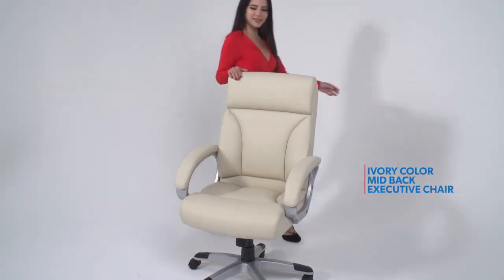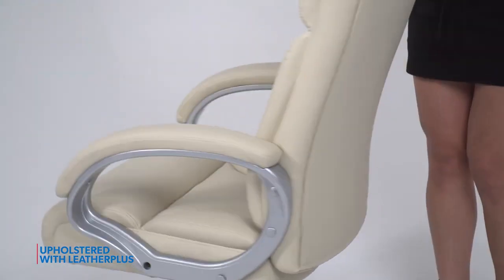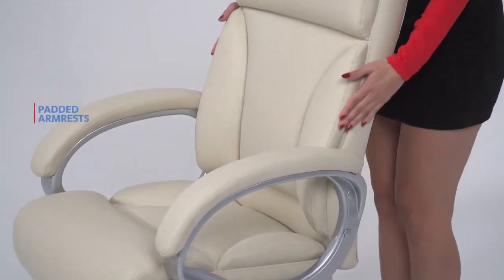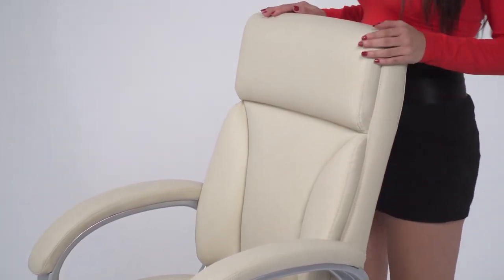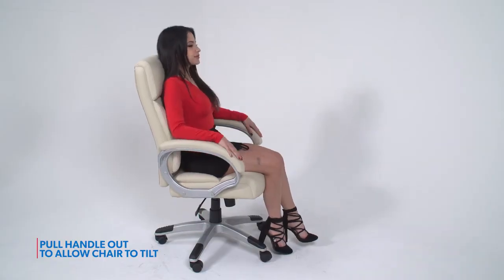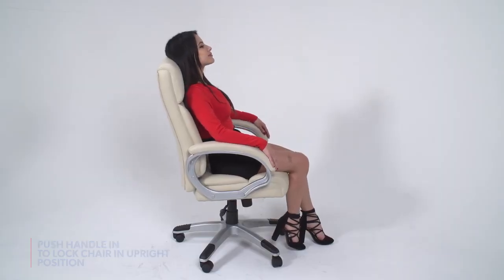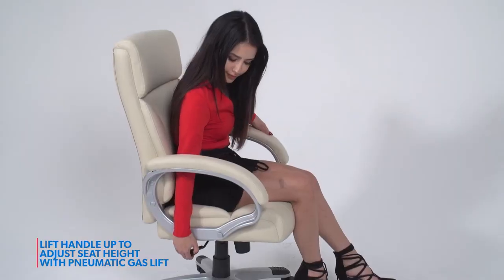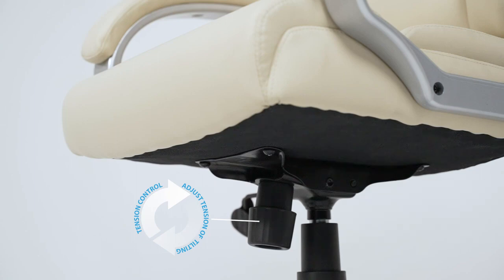American Gaming Supply Boss Modern Mid Back Executive Chair, Ivory